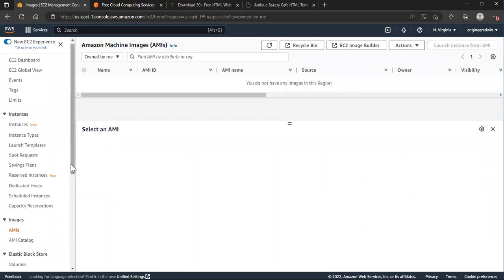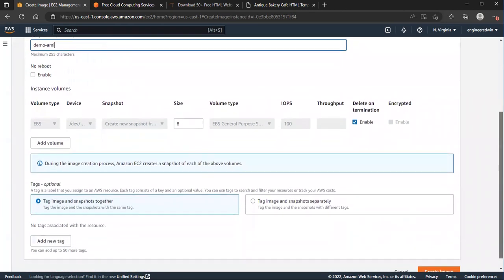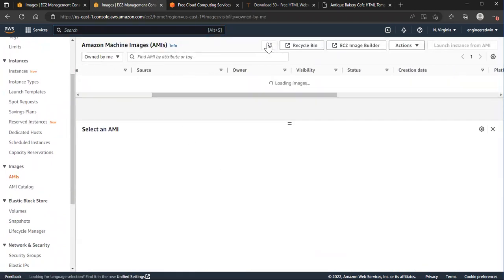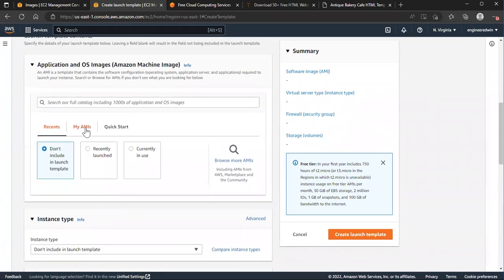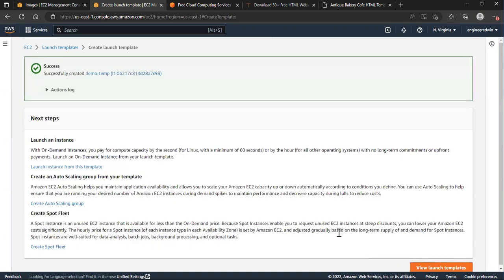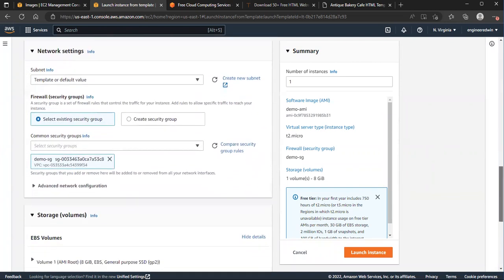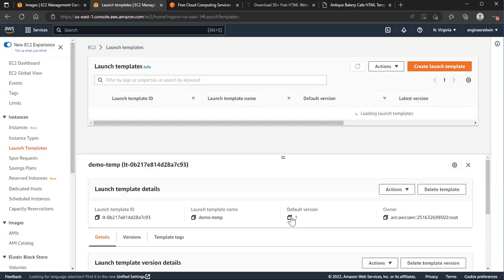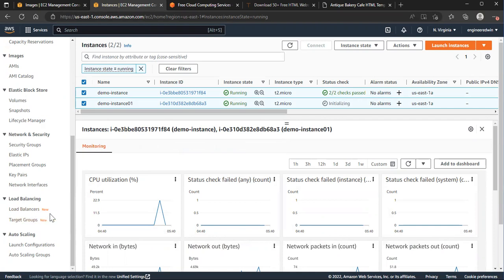Creating an AMI from EC2 Instance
Creating an AMI from EC2 Instance @TECHNET